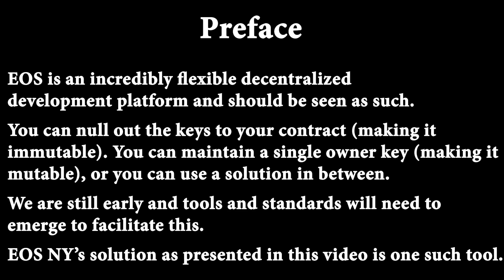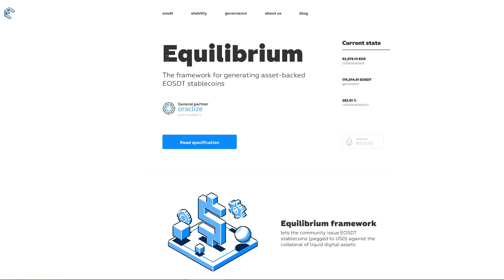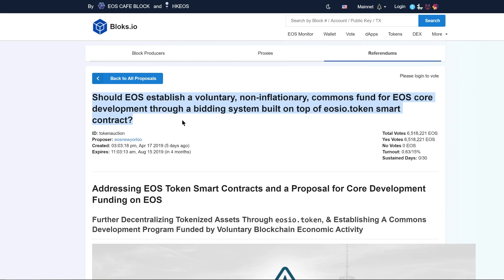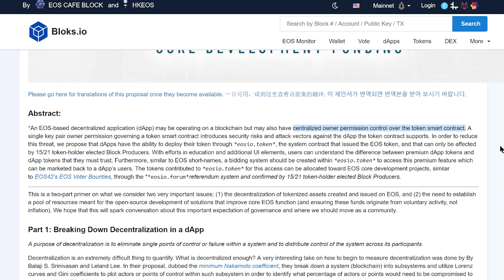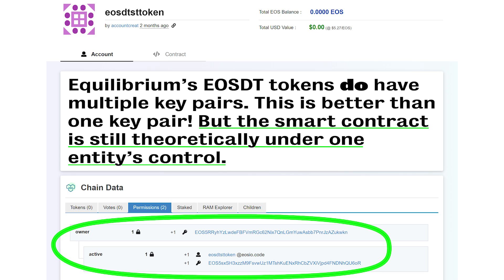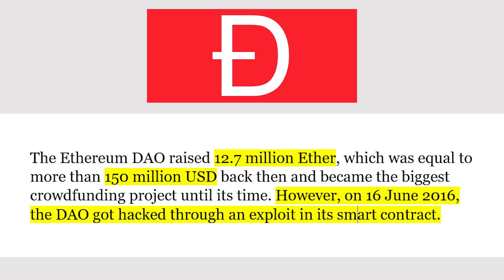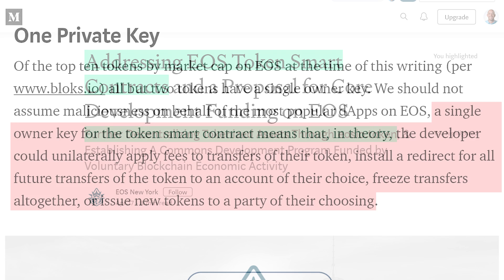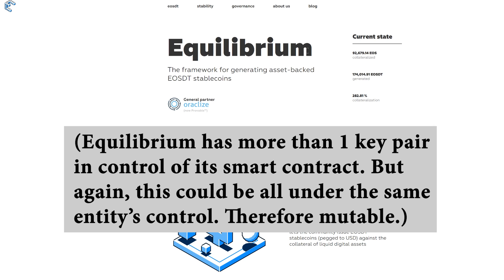🔵 Decentralizing EOS Smart Contracts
• EOS New York presents a solution to help promote further decentralization of EOS smart contract permissions:

• Equilibrium - The framework for generating asset-backed EOSDT stablecoins. MakerDAO on Ethereum.
Allows the community issue EOSDT stablecoins (pegged to USD) against the collateral of liquid digital assets. Simmilar to

⚡Colin Talks Crypto⚡ wallets & links:

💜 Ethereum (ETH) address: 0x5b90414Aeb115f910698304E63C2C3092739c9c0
💜 Bitcoin Cash (BCH) address: qpzc3apy9s8x2qtlqxxgnalfxtzgnkg5nq352w9k2t
💜 Bitcoin (BTC) address: 1Da6ivdriJpzqnLkNEa1XnKk5nGCiyRZrF